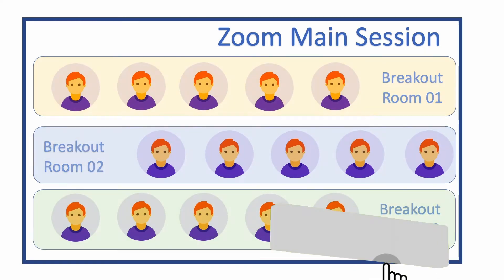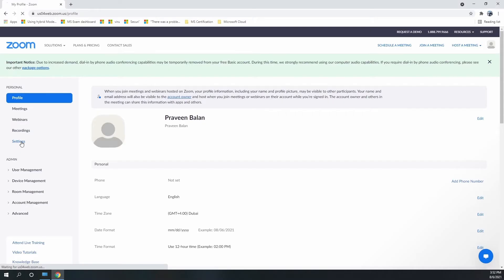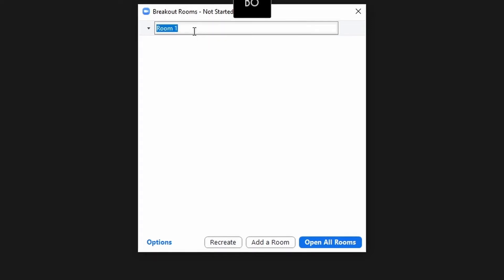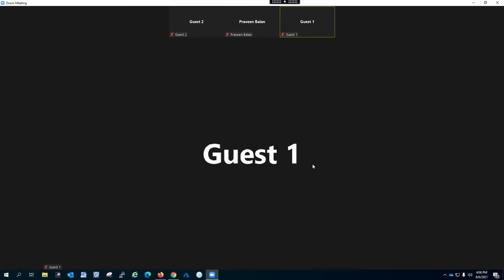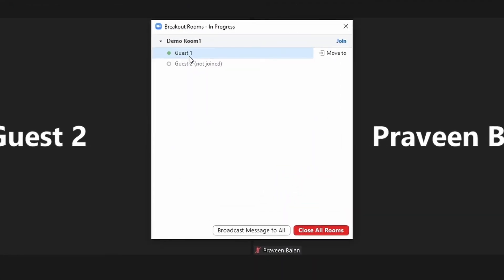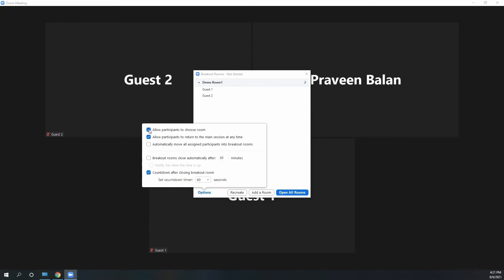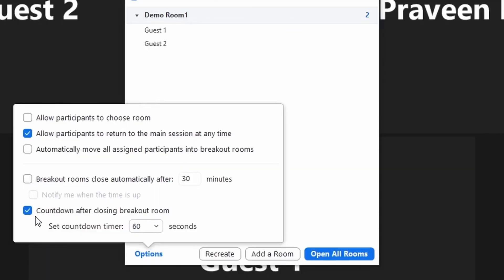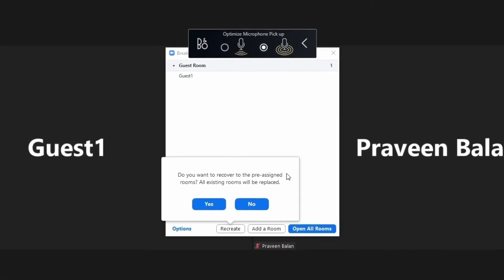Zoom Breakout Rooms | Enabling, Pre-assigning participants, Features, Recovering | How to Guide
Managing Breakout Rooms in Zoom Meetings

Breakout rooms allow you to split your Zoom meeting in up to 50 separate sessions. The meeting host or co-host can choose to split the participants of the meeting into these separate sessions automatically or manually, or they can allow participants to select and enter breakout sessions as they please. The host or co-host can switch between sessions at any time.

In this video, I have tried to cover all aspects a host or co-host must know about Zoom breakout rooms to conduct a Meeting with ease. This video will help you understand the following,

- Managing Breakout Rooms in General
- Creating breakout rooms
- Enabling breakout rooms
- Options for breakout rooms (Features)
     - Auto close breakout rooms
     - Allow participants to choose room
    - Allow participants to return to the main session at any time
    - Auto close breakout rooms after () minutes
    - Set Countdown timer
- Pre-assigning participants to breakout rooms
- Broadcasting a message to all breakout rooms
- Recovering to pre-assigned breakout rooms

Praveen Balan